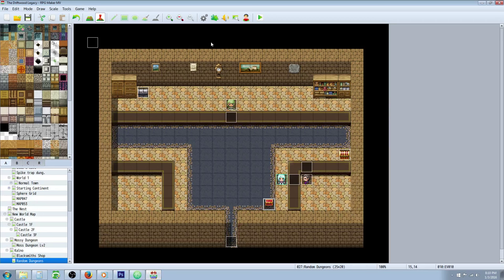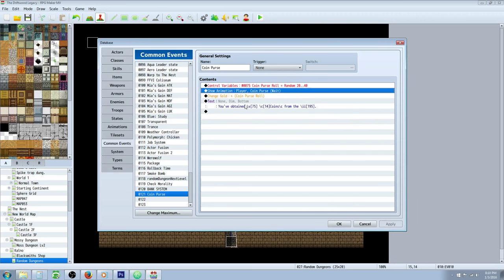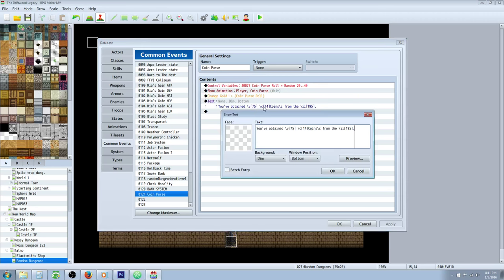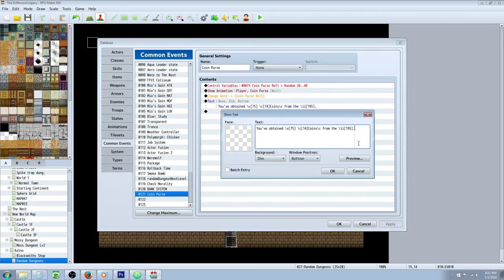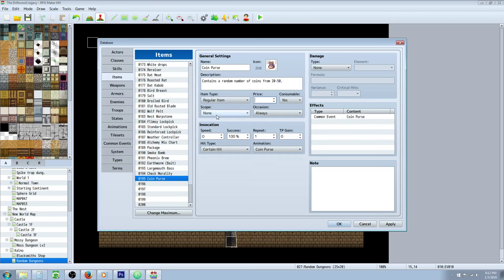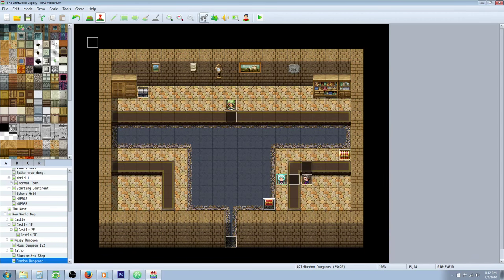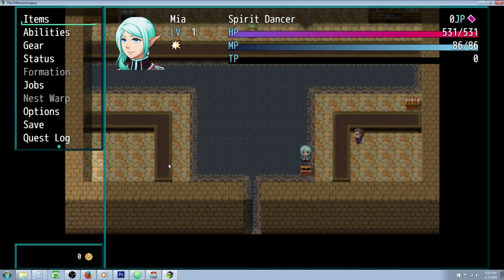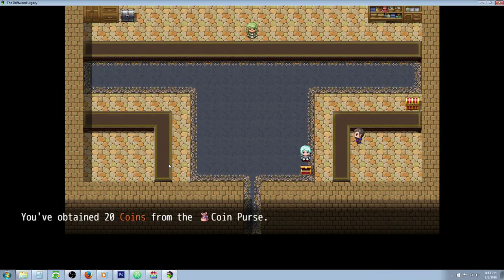RPG Maker MV Coin Purse Tutorial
Hello everyone, in this special request RPG Maker MV I'll show you how to make a Coin Purse item that randomly awards gold coins depending on a random variable and shows an animation and message for the player. :)